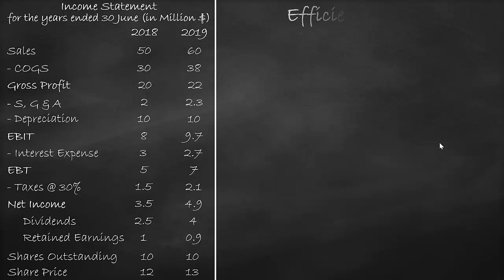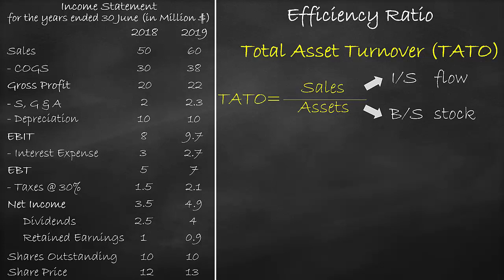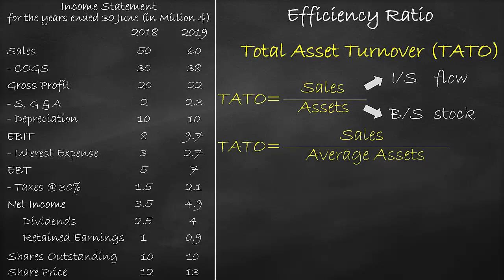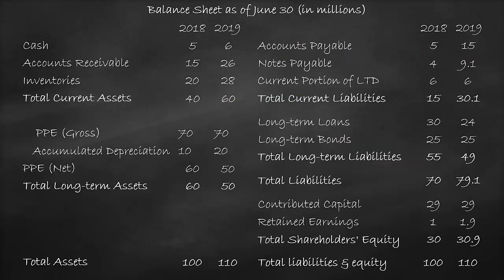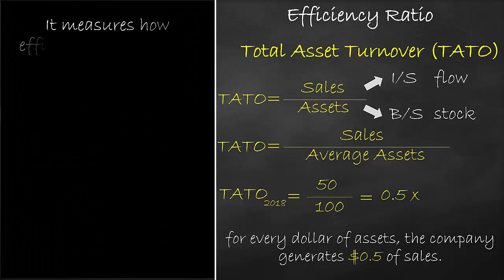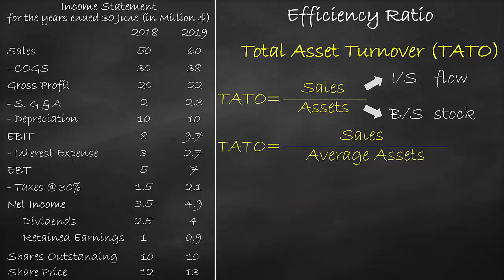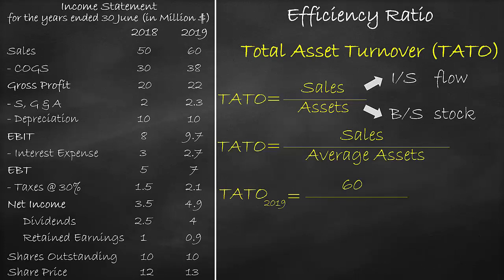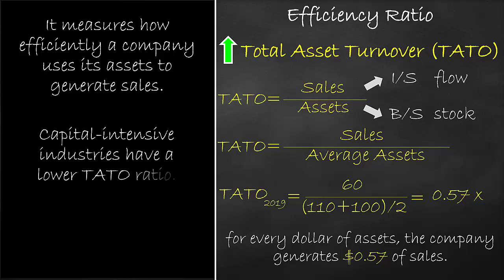Efficiency Ratio - Total Asset Turnover